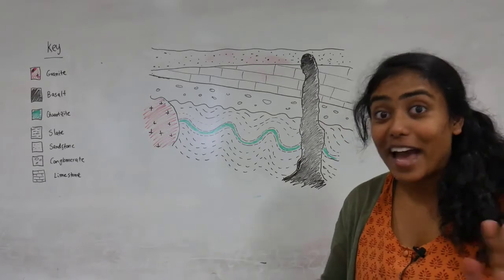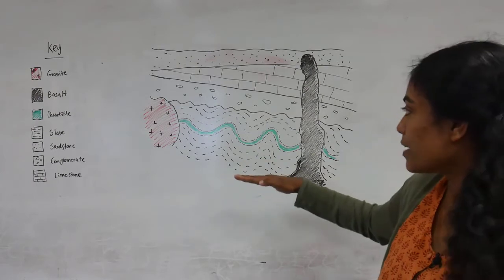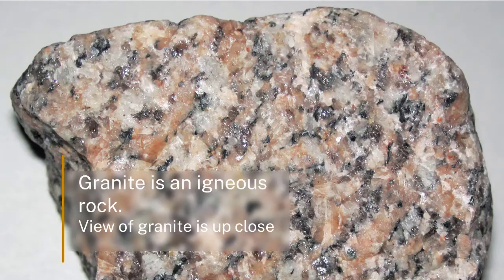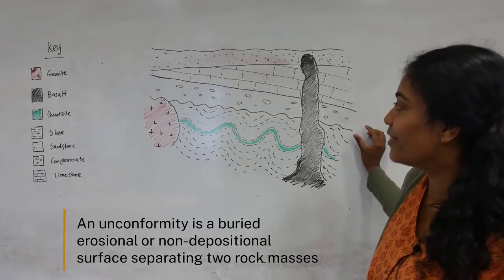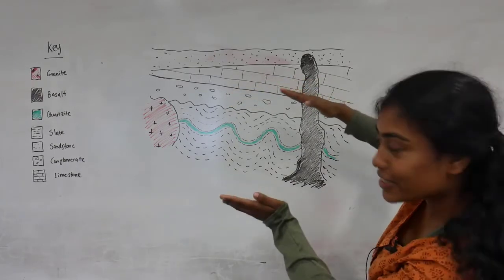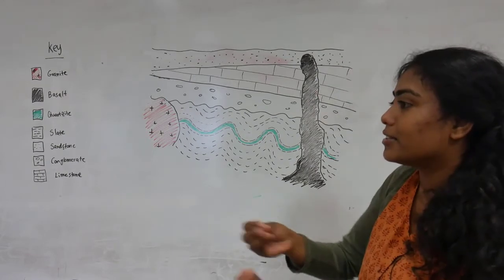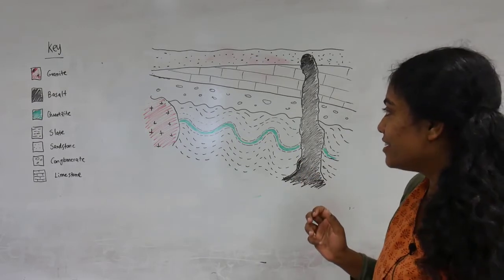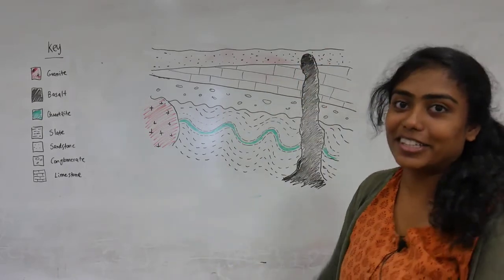Relative time scales: Conclusion to a worked example for year 11 & 12 Earth & Environmental students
Chitrangada (Chini) Datta from the Australian National University (anu.edu.au) confirms your working out, by providing a conclusion to the relative rock map already provided. This as part of a series of educational videos on reading the rocks.

This video touches on the following curriculum descriptors:

A relative geological time scale can be constructed using stratigraphic principles including superposition, cross cutting relationships, inclusions and correlation (ACSES016)